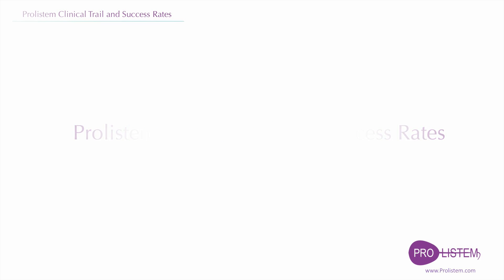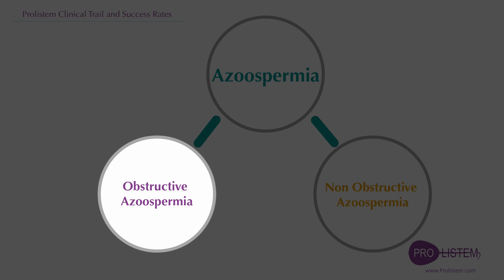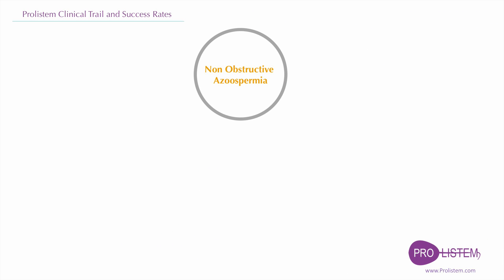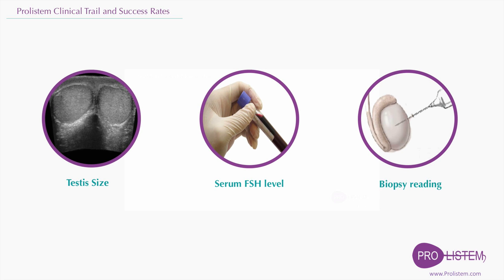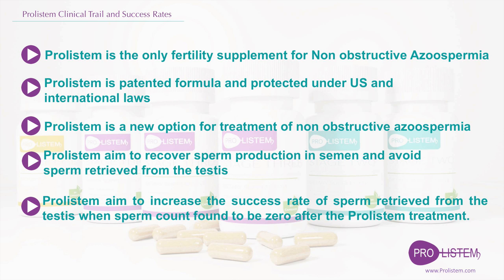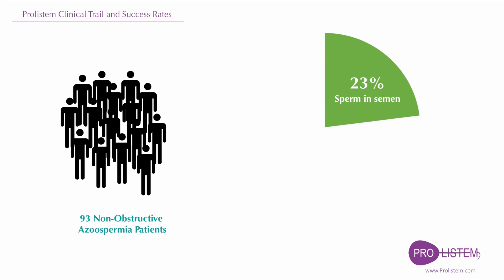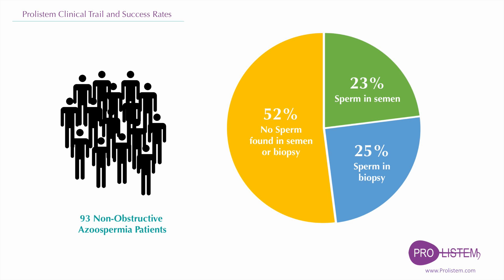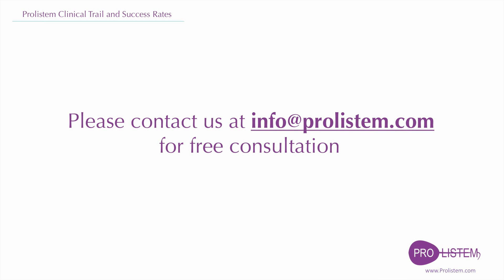Prolistem (SpermHope Old Name) Clinical Trail and Success rates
Prolistem® Clinical Study:
This study include 89 patients with non obstructive Azoospermia (NOA), the success rate (48%) include 23% patients that found sperm in their semen (few sperm for IVF) and 25% patients performed success TESE or micro-TESE after taking the six months treatment. There is no effect in 52% of the patients that used our treatment for six months, this could be related to serious genetic issues.